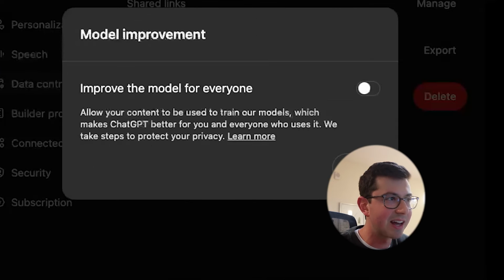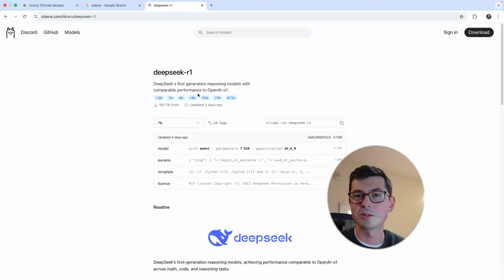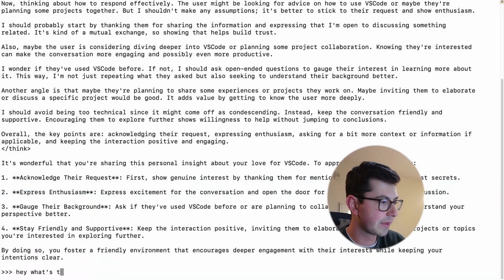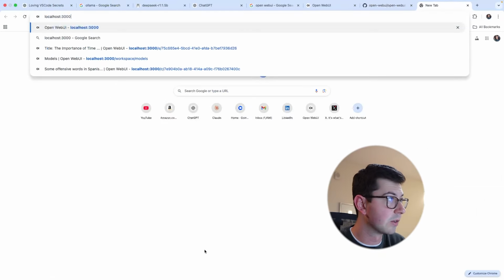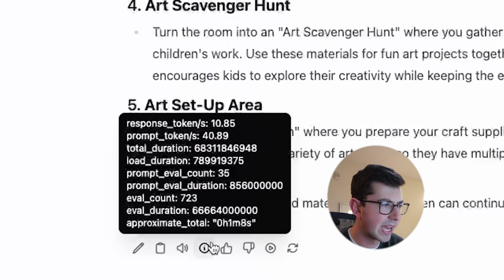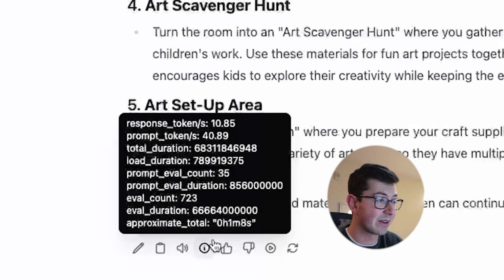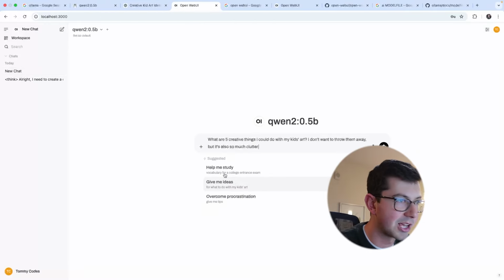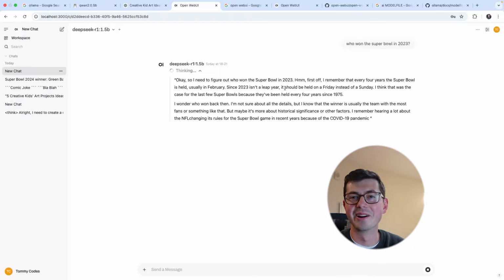Should You Switch to Open Source AI in 2025? Tommy vs Open Source AI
Open source artificial intelligence and LLMs are here!I go on a whirlwind tour of open source artificial intelligence models on my macbook air. I do quick demos of the following open source LLMs in Ollama / OpenWebUI

- qwen 2:0.5b
- mistral-7b
- deepseek-r:1.5b

I give me thoughts and opinions on open source AI as well as show off the various models in action. I also cover the Openwebui chat interface with docker. I also talk a bit about software engineering in the age of artificial intelligence.

00:00 - 01:06 Lack of privacy in closed source AI
01:06 - 04:32  - Ollama + OpenWebUI
04:32 - 06:18 Deepseek
06:18 - 07:38 Mistral
07:38 - 10:47 Qwen